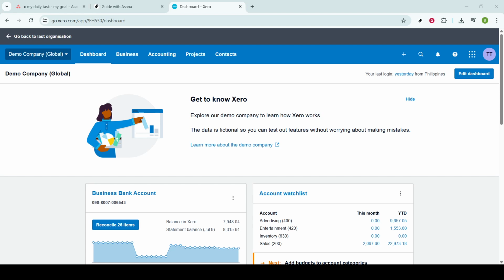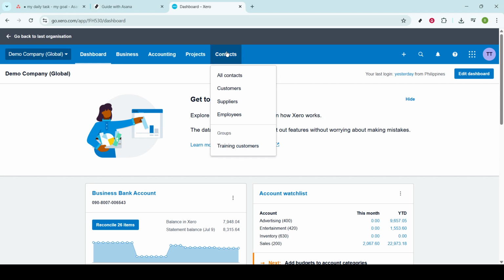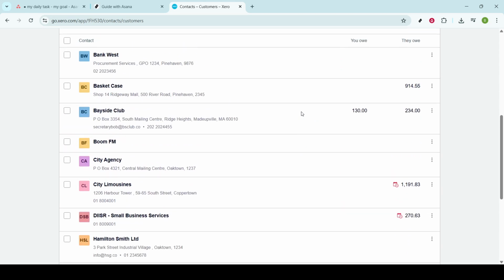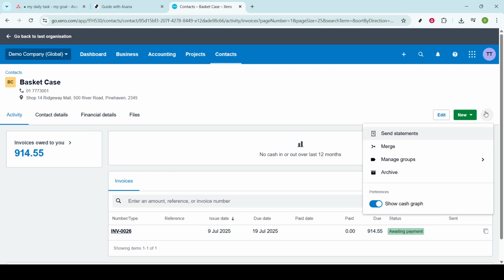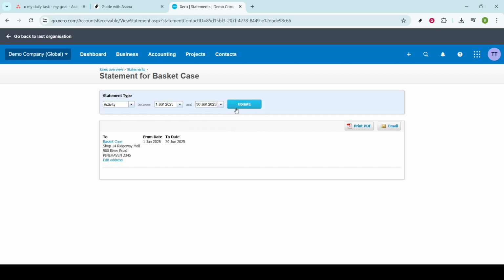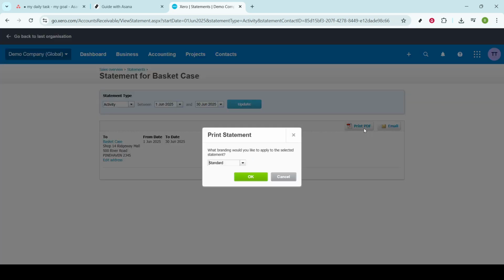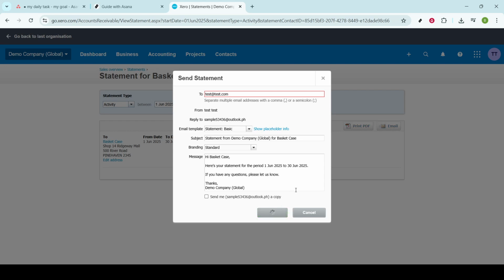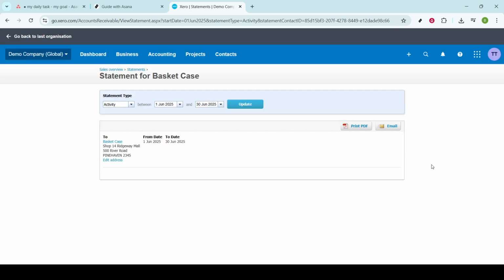How to Create and Send Customer Statements in Xero [2026 Full Guide]